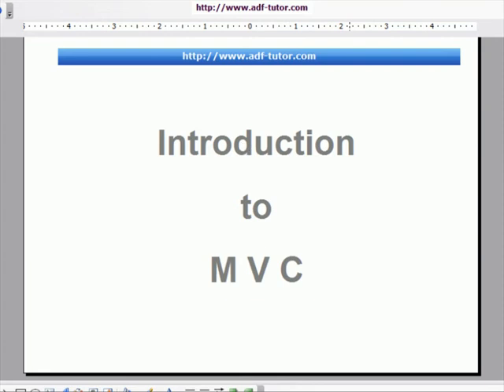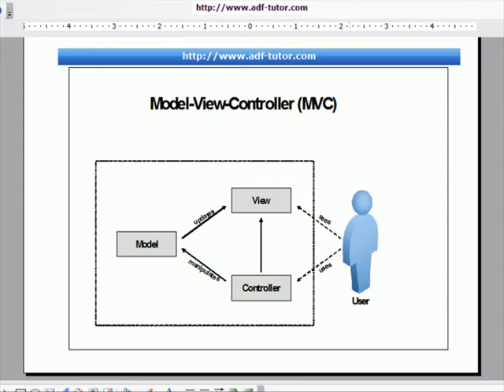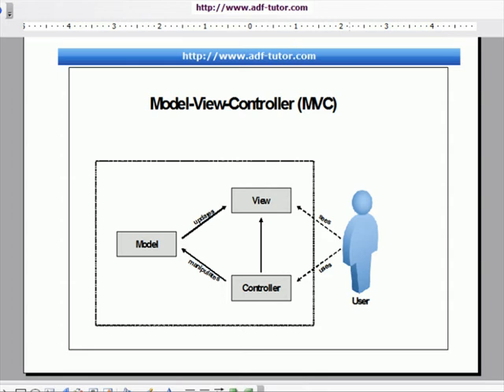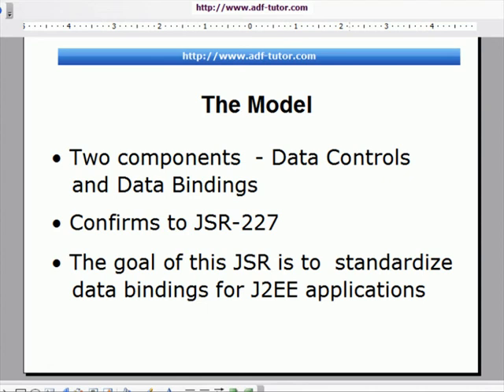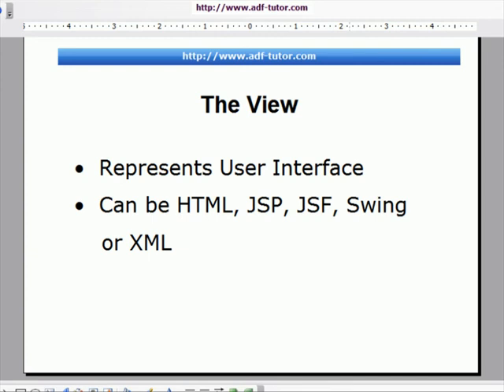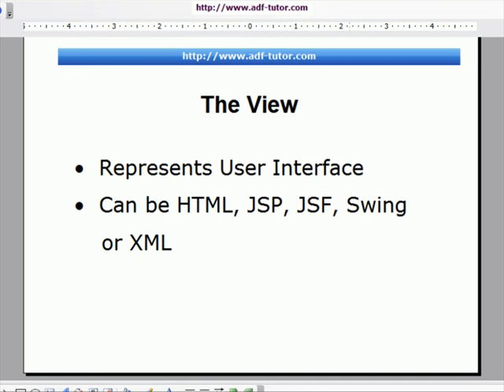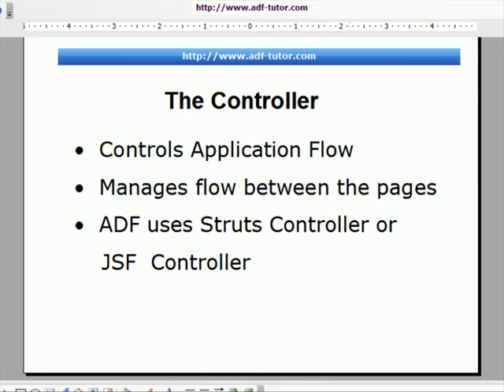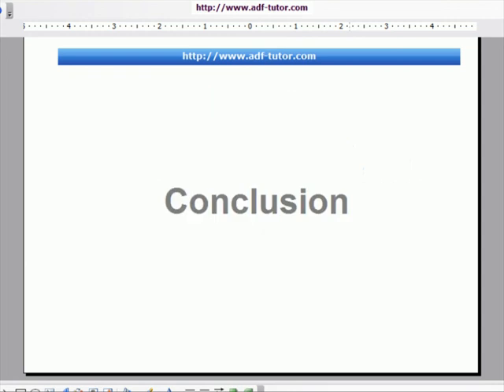03-ADF.Introduction to MVC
Introduction to MVC, Model View and Controller.